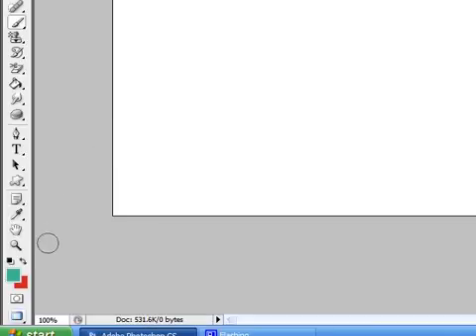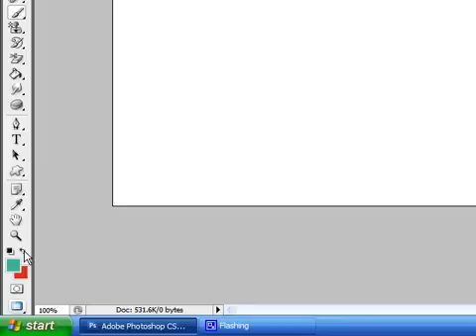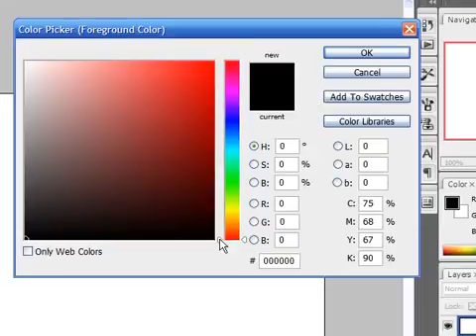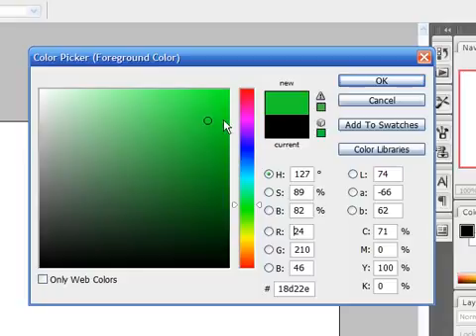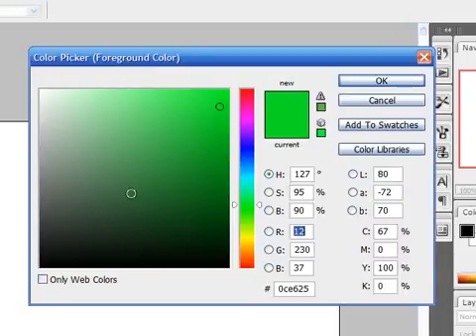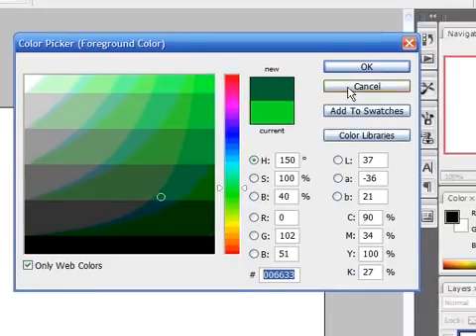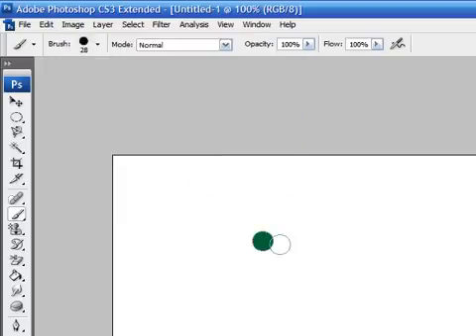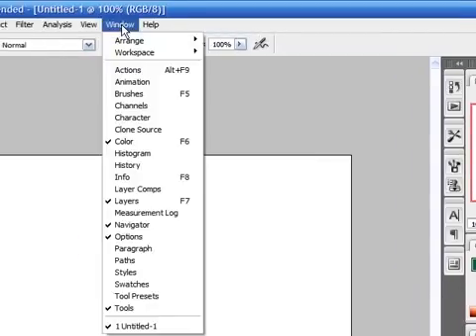Photoshop Tutorial 4 Colors